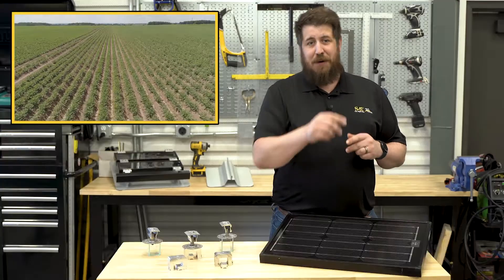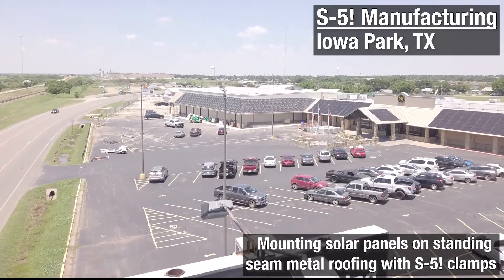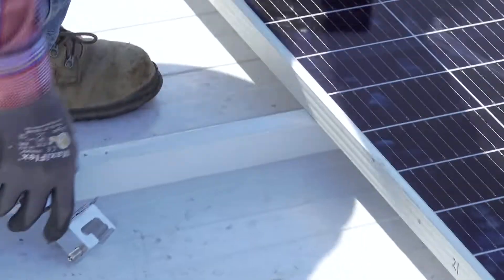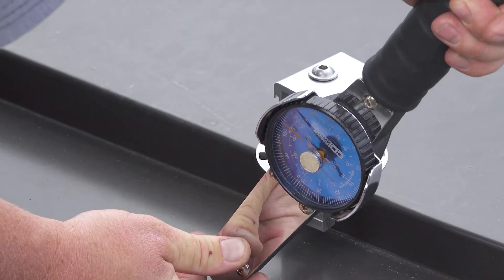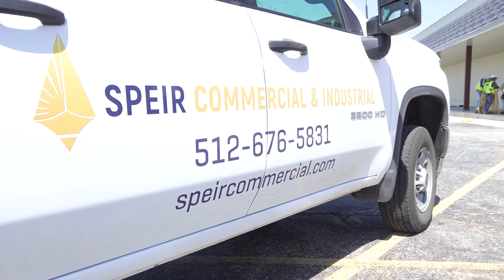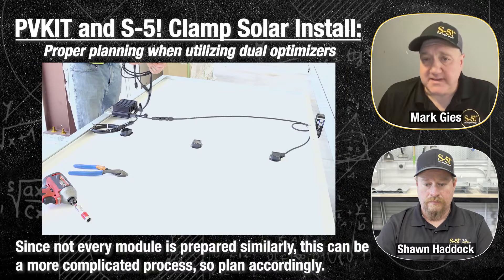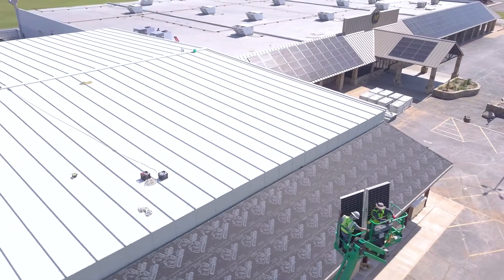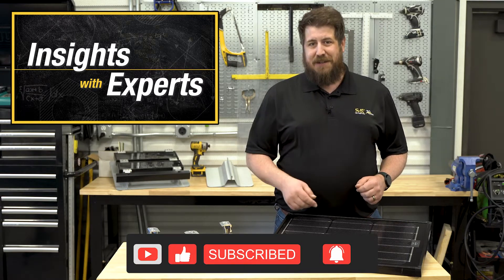The best way to mount solar to a commercial standing seam roof! - Part 1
Installing rooftop solar without rails is gaining increasing traction in the industry, and a metal roof is the best place to install this way. “Why?” You may ask. Because “rails” are already embedded in your metal roof. With Direct-Attach™ solar mounting, you use the seams or ribs as the rails, which gives you more versatility as to where you place your panels.

Join us for today's installation walkthrough to find out just how quick and easy it can be to use this solar mounting method with S-5! clamps and the PVKIT®!

• Introductions. - 0:00
• Project location, S-5! Manufacturing in Iowa Park, TX. - 1:52
• Products used, S-5-T Mini Clamp and S-5! PVKIT. - 2:28
• Tools needed to install S-5! clamps and PVKIT. - 5:19
• Solar panel installation preparation. - 7:28
• How to prep S-5! clamps and PVKITs for installation. - 9:38
• Different ways to keep your solar array square. - 10:03
• Where to stage your solar panels on the jobsite. - 11:51
• Stayed tuned for Part 2! - 12:50